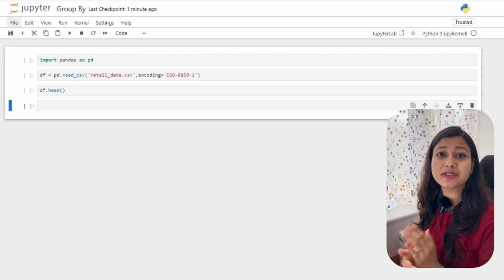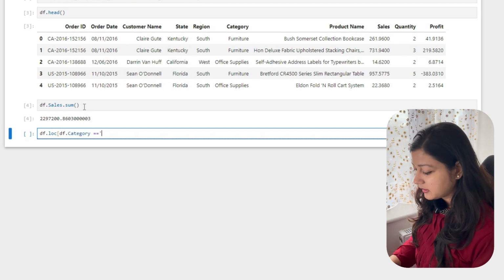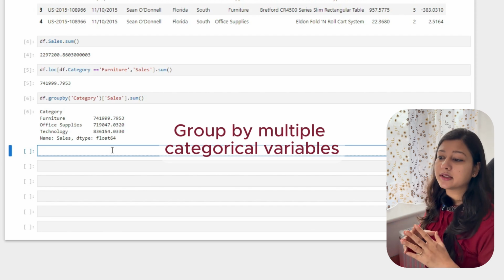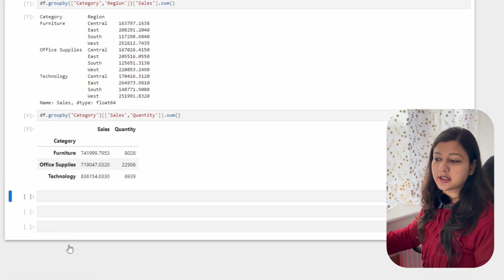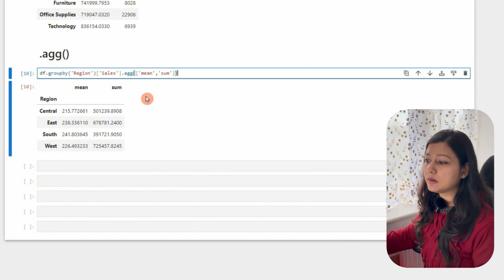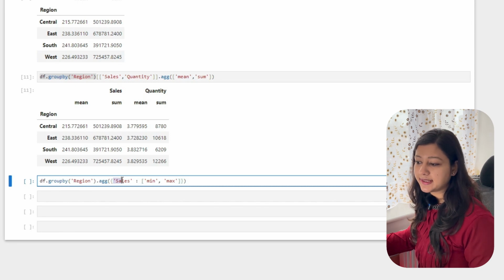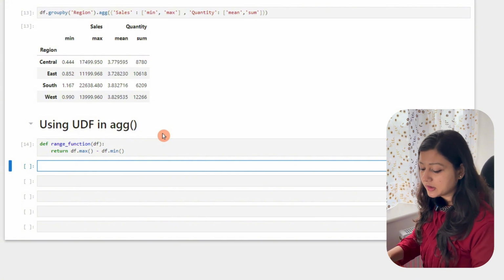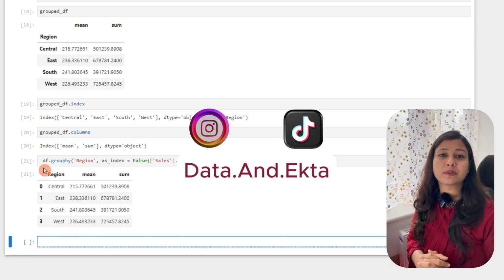Group By - Complete Explanation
Welcome to our Pandas in Python series! In this video, you'll learn everything you need to know about Group By using Pandas.

Chapters:
00:00 - Intro
01:50 - Consolidating Data with Group By
02:54 - Group By Multiple Categorical Variables
03:54 - Group By and Multiple Numeric Variables
04:45 - Grouping By and Multiple Summary Statistics Using agg( )
06:27 - Grouping By and Multiple Summary Statistics for Different Columns
08:28 - Group By and User Defined Functions
09:27 - as_index
10:31 - Outro